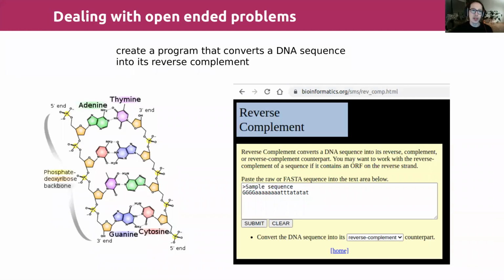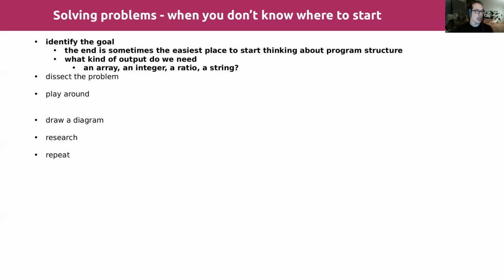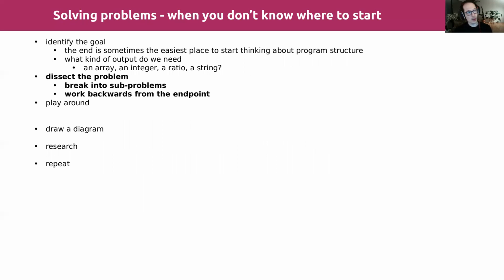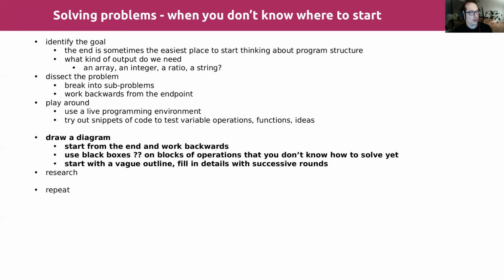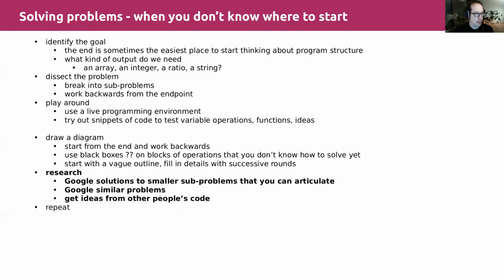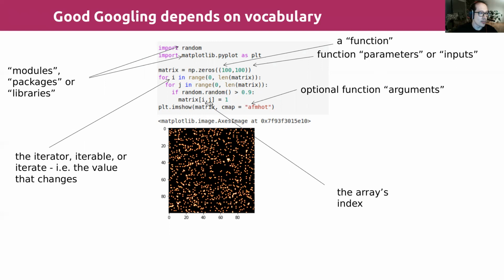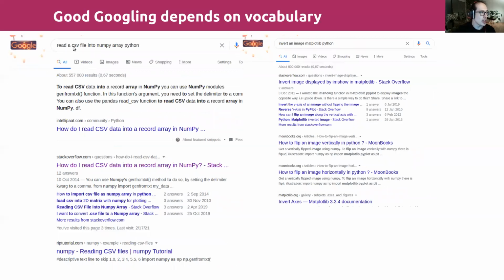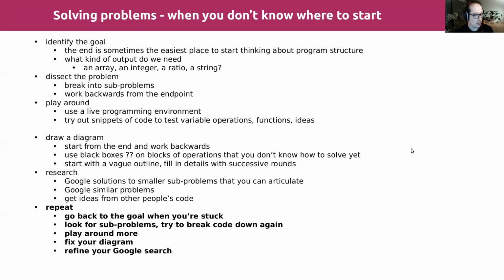strategies for solving open ended problems